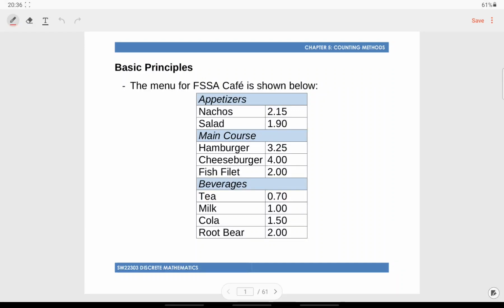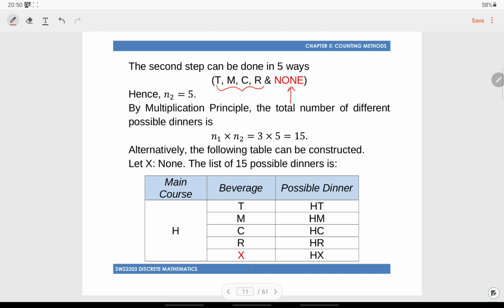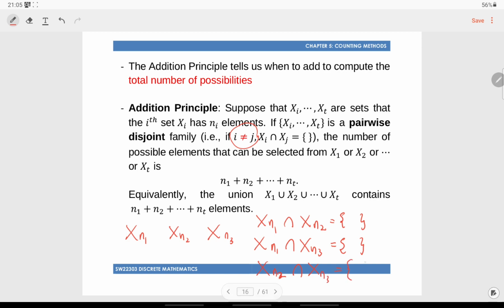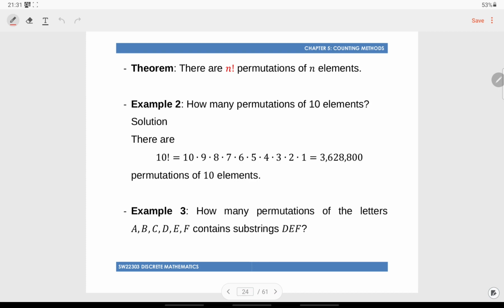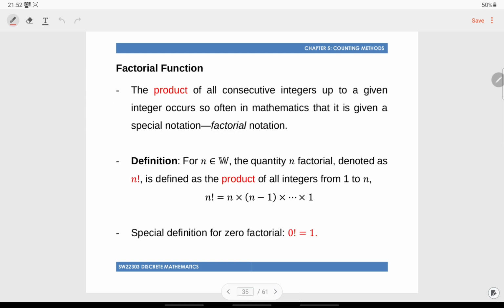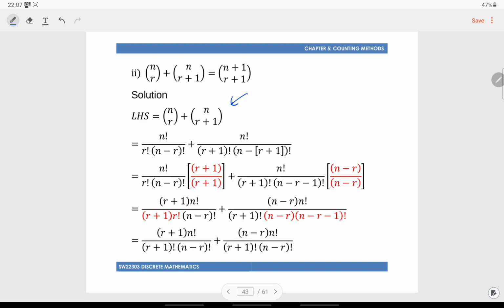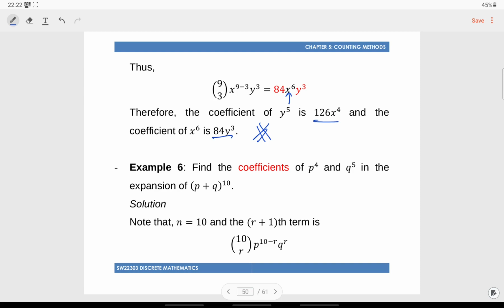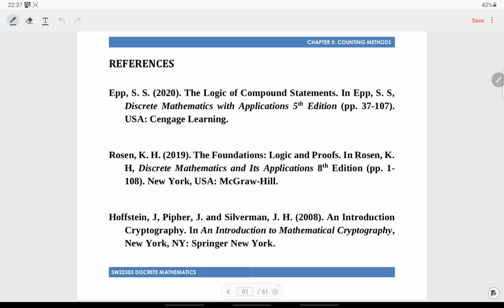CHAPTER 5 COUNTING METHODS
This chapter covers some important topics related to Counting such as the Additive and Multiplicative Principle, Permutation, Combination, Factorial Functions, and Binomial Expansions.